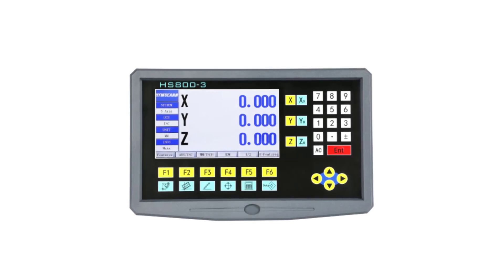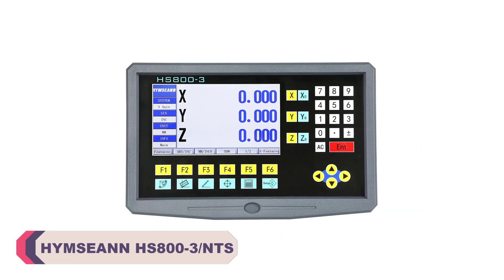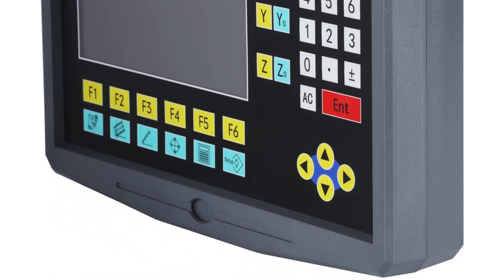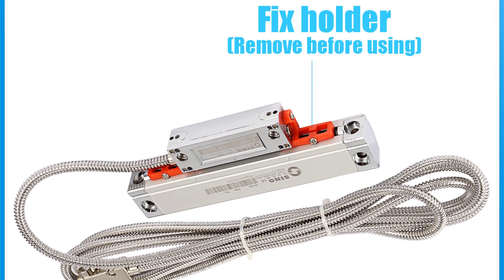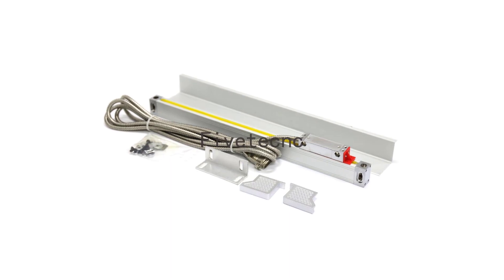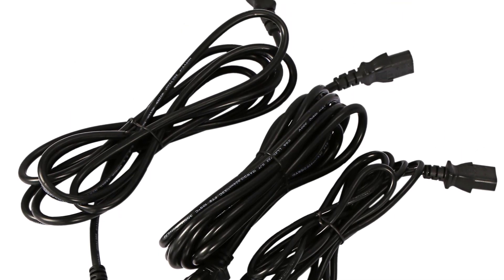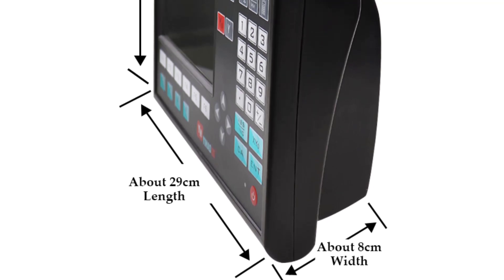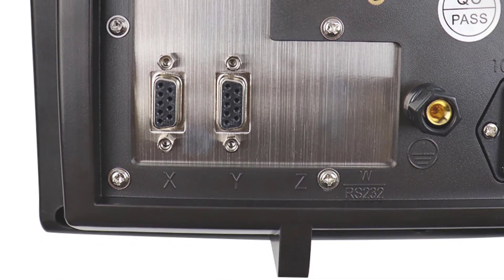Top 5 Best LCD Digital Readout In 2023 | 5 Best LCD Digital Readouts of 2023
Top 5 Best LCD Digital Readout In 2023 | 5 Best LCD Digital Readouts of 2023 . In this video, we review the Top 5 Best LCD Digital Readout Table available in the market. Here are the Top 5 Best LCD Digital Readout.
Top 5 Best LCD Digital Readout:
► 100 Best LCD Digital Readout

► 5. HYMSEANN HS800-3/NTS LCD Digital Readout

► 4. SINO SDS200 LCD Digital Readout

► 3. Fivetecnc DRO LCD Digital Readout

► 2. HYMSEANN HS800-2 LCD Digital Readout

► 1. YQLILGEN YH800-3 DRO LCD Digital Readout

⏱️TIMESTAMPS⏱️
0:00 Intro
0:53 Number 5: HYMSEANN HS800-3 / NTS LCD Digital Readout
1:50 Number 4: SINO SDS200 LCD Digital Readout
2:53 Number 3: Fivetecnc DRO LCD Digital Readout
3:57 Number 2: HYMSEANN HS800-2 LCD Digital Readout
5:09 Number 1: YQLILGEN YH800-3 DRO LCD Digital Readout